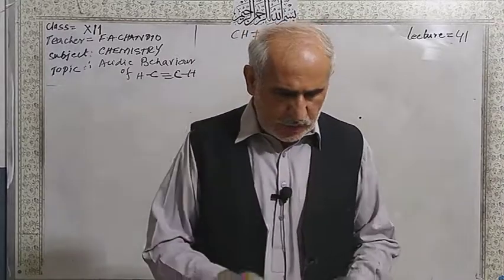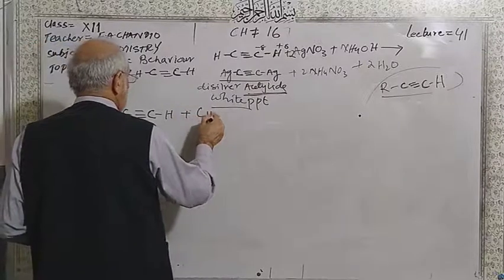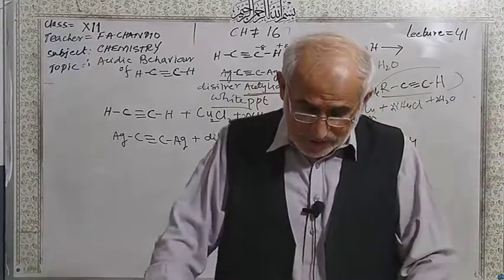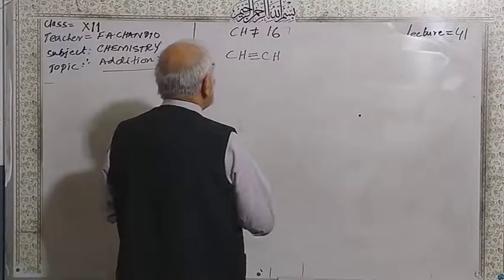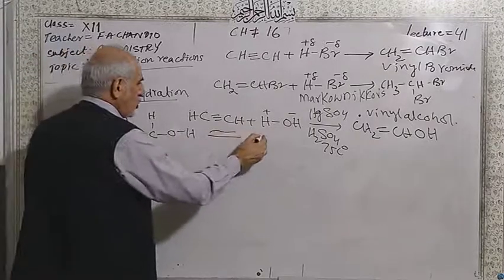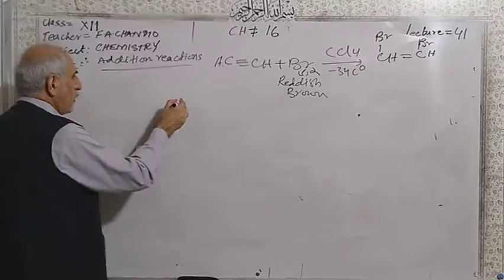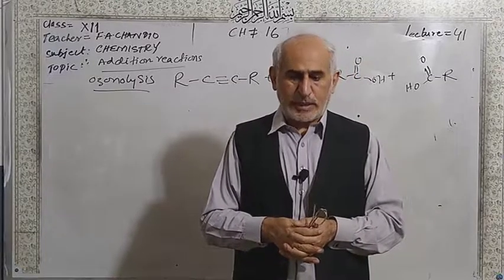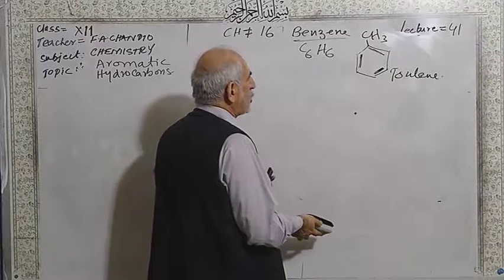Grade 12 Chemistry 41